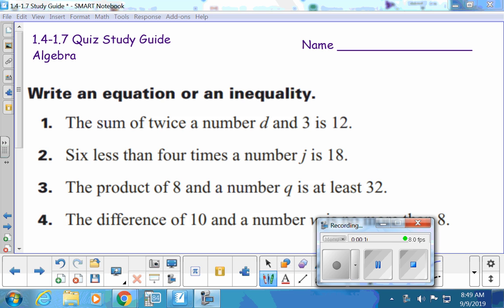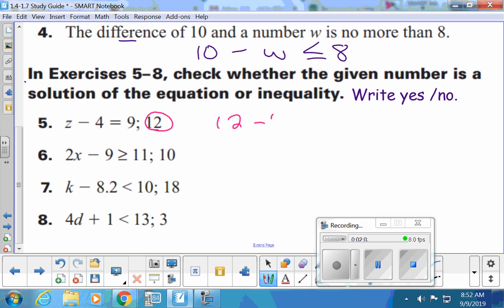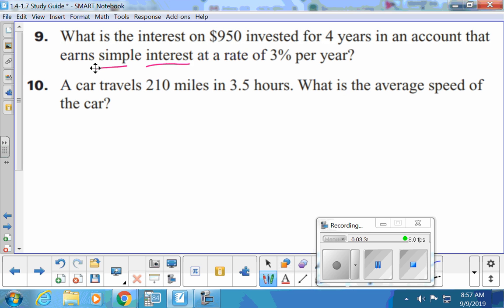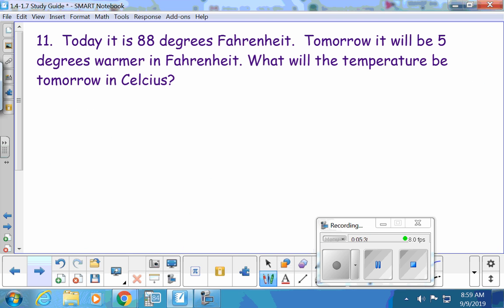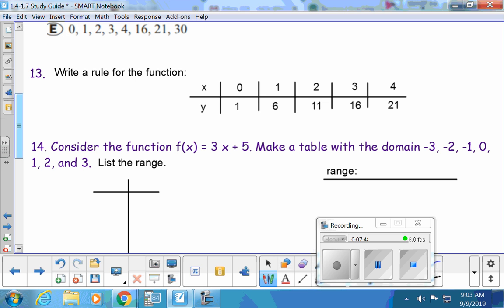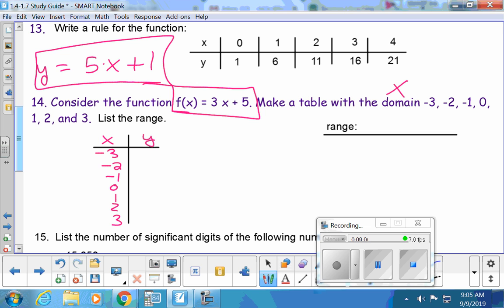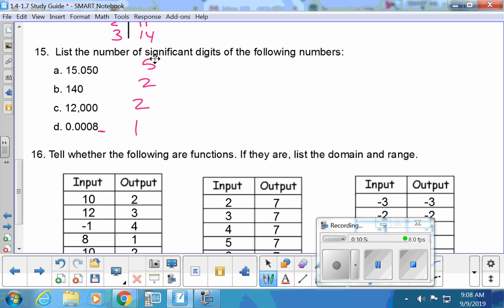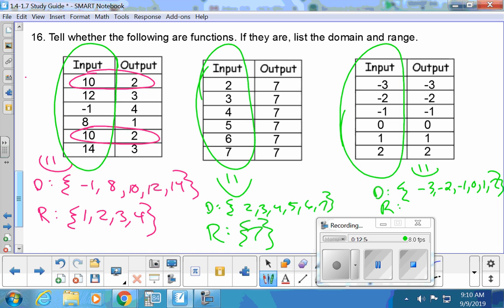1.4-1.7 St Guide Video Algebra